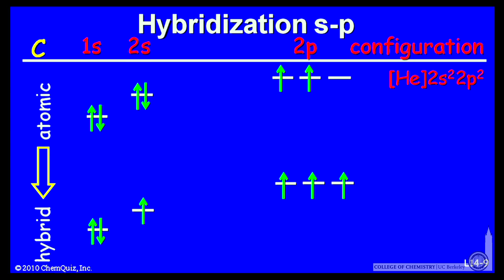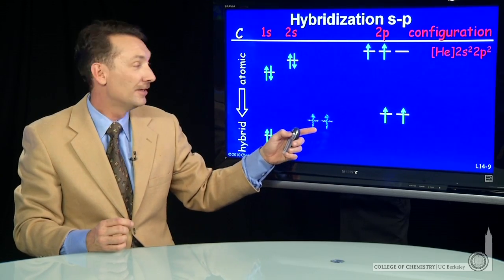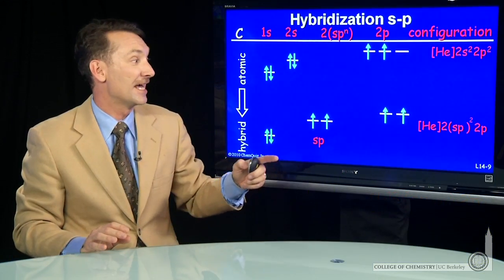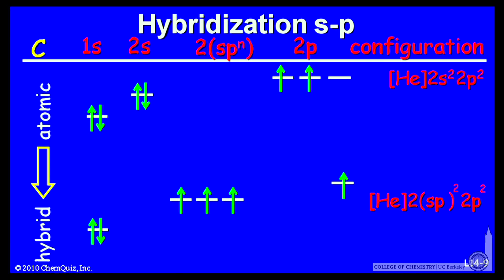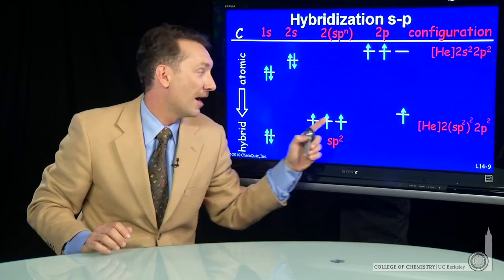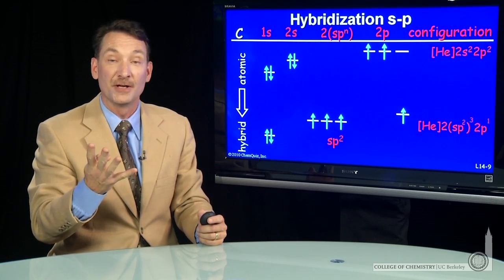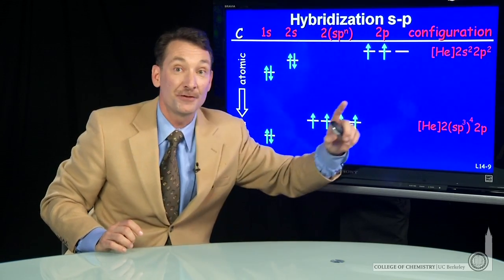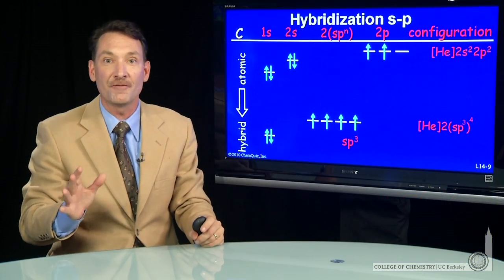s p Orbital Hybridization